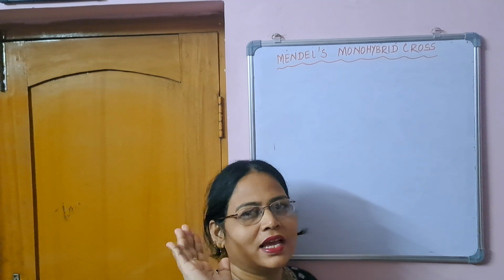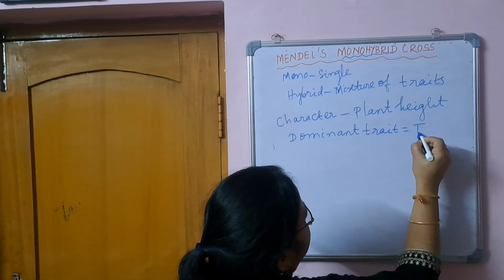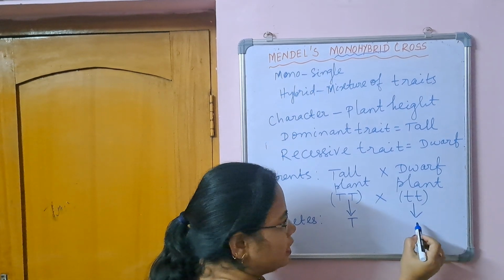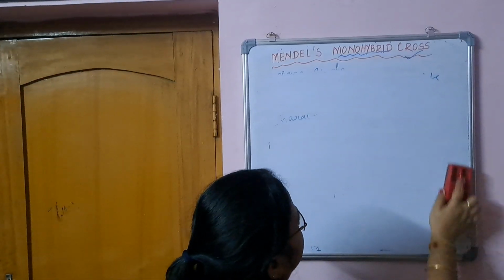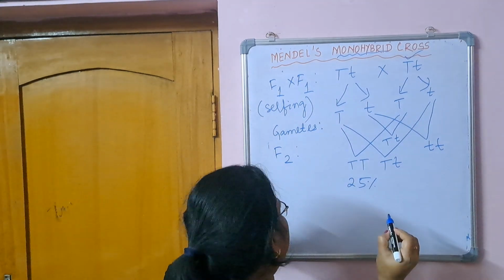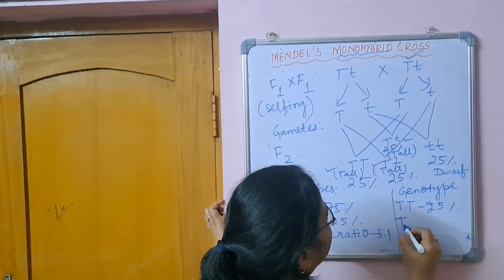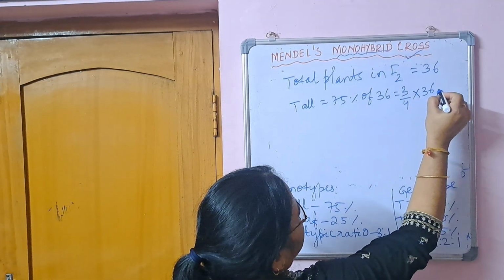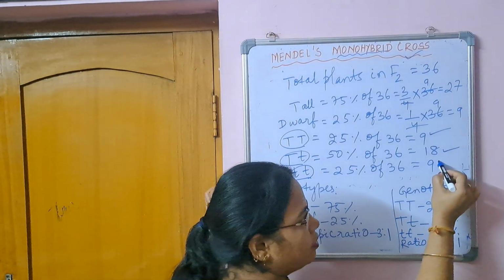Mendel's monohybrid cross##😍🥰